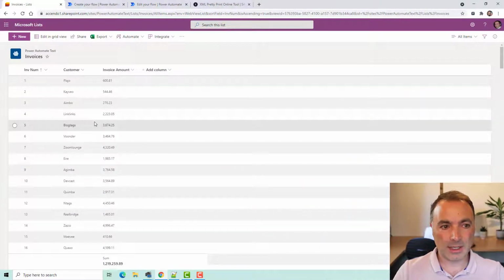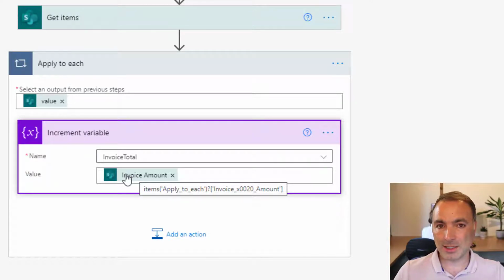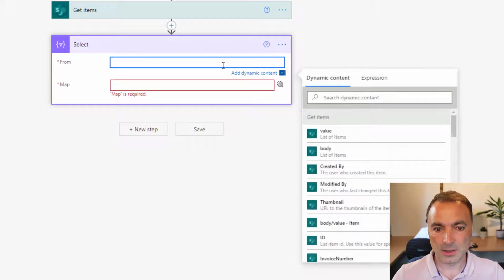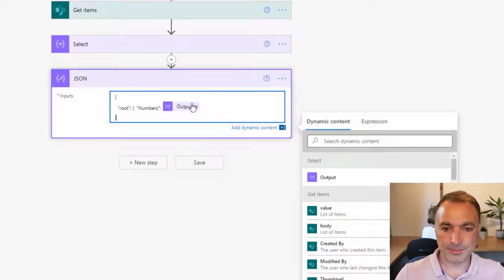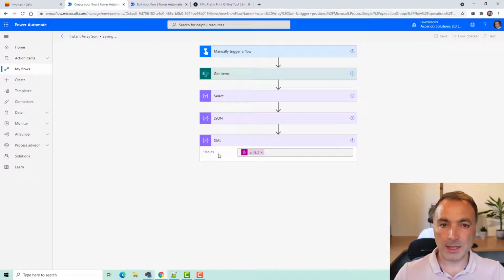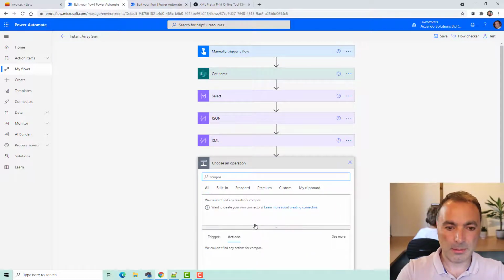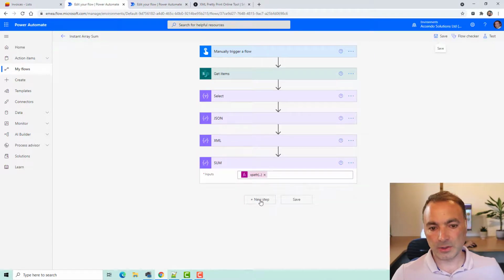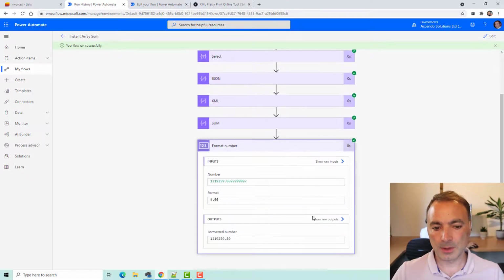How to instantly sum an Array of numbers in a Power Automate Cloud Flow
This is the ultimate performance method of summing an array in Power Automate. I used this method to sum an array of 100,000 records in less than 1 second using the powerful xpath function. Normally you would use an apply to each loop, but with this method there is no need.

You can save flow actions and get maximum performance with the xpath method, which is simple to do. Full details on the blog post